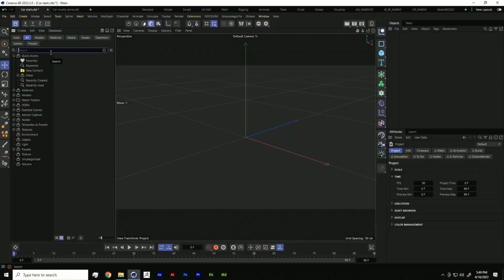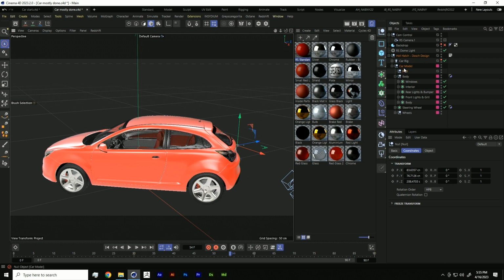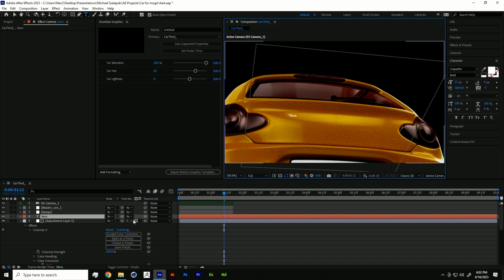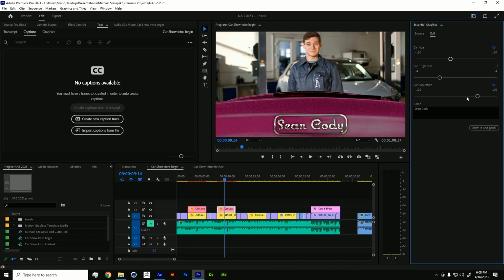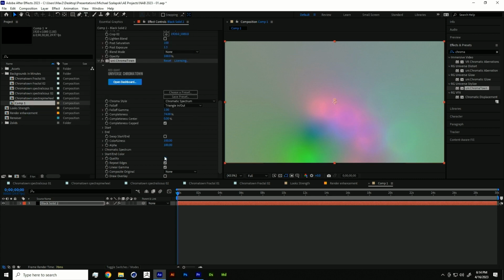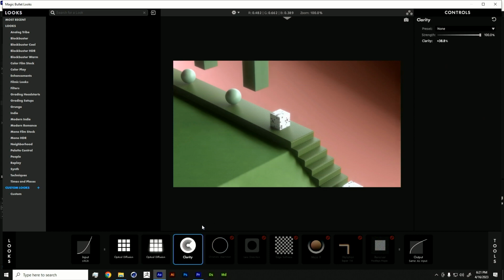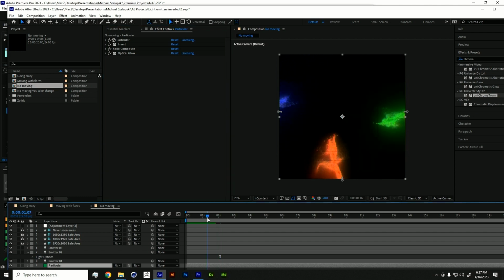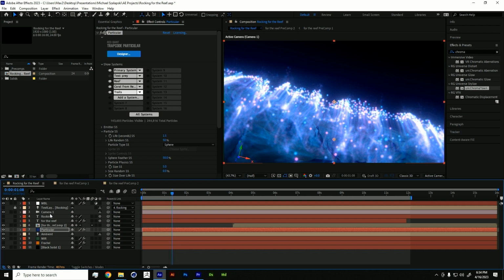Michael Szalapski – Tips for Editors, 3D Animators, and Motion Graphics Artists – NAB 2023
Getting Work Done Faster! Tips for Editors, 3D Animators, and Motion Graphics Artists, by Michael Szalapski @TheNABShow 2023.

Michael shows tips to quickly improve your 3d renders, timesaving workflow to create multiple variations of 3d motion graphics in Premiere Pro, generate abstract backgrounds easily right in your NLE, and tips and mograph techniques with Trapcode Particular in After Effects.

0:00:00 - Intro
0:01:54 - Reel
0:03:15 - Introducing Time-saving workflow for making variations of 3d renders in Premiere Pro
0:04:58 - A very handy car rig INSTANTLY in Cinema 4D
0:06:54 - Quickly making a car paint material in Redshift with the new Flakes shader
0:09:09 - The day-saving technique for making variations of 3d renders in Premiere Pro
0:24:46 - How the car end titles were made
0:25:35 - Tips for Editors in any NLE including Avid Media Composer, DaVinci Resolve, Final Cut Pro, and more
0:29:43 - Stylish transitions for editors
0:31:30 - Save time with your own custom presets
0:33:10 - Time-saving tip for color grading with Magic Bullet Looks
0:34:06 - Tips for adding a special sauce to your 3d renders
0:37:05 - Time-saving tips for working with LUTs
0:38:40 - Enhancing your 3d renders or footage with Finisher from Red Giant Universe
0:39:19 - Getting more realistic film grain
0:40:35 - Particles! Tips for getting volumetric look in Trapcode Particular
0:42:19 - Having multiple emitters driven by one control with Light Emitters in Trapcode Particular
0:45:00 - Creating an organic reveal using Flocking behavior in Trapcode Particular